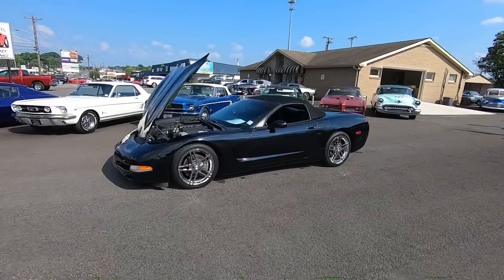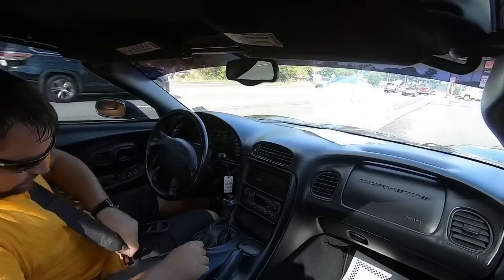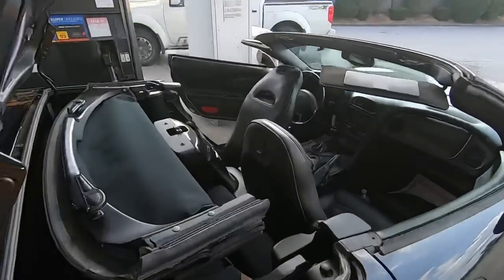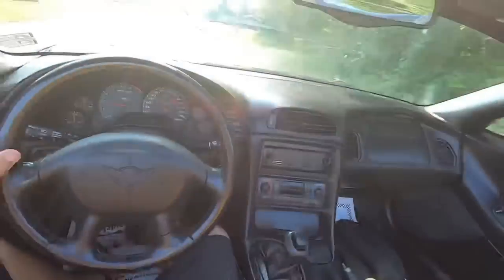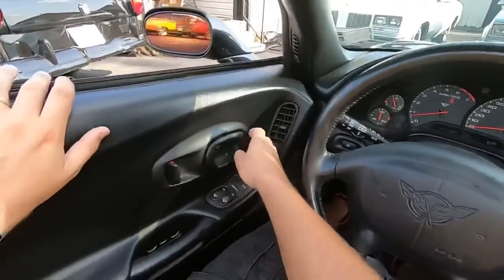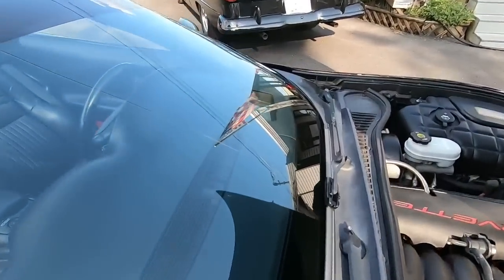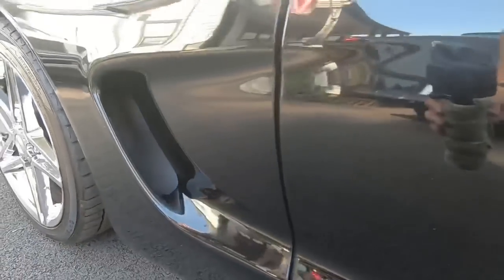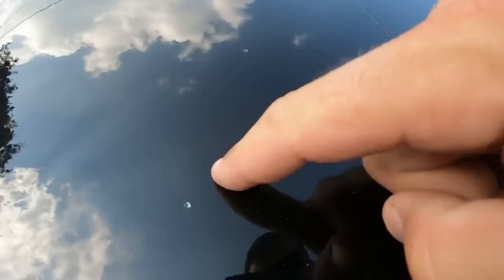Test Drive 2004 Chevrolet Corvette Convertible SOLD $17,900 Maple Motors #1152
2004 Chevrolet Corvette Convertible
LS1 V-8 engine, automatic overdrive transmission, power steering, power 4-wheel disc brakes, air conditioning, loaded with power options, leather, CD player, tint, staggered 18" and 19" chrome wheels, 68K miles. Stock#1152 $17,900

Web:  Maplemotors.com
 TN residents